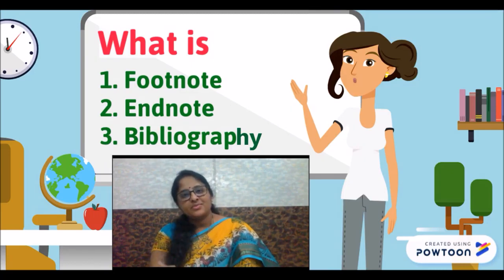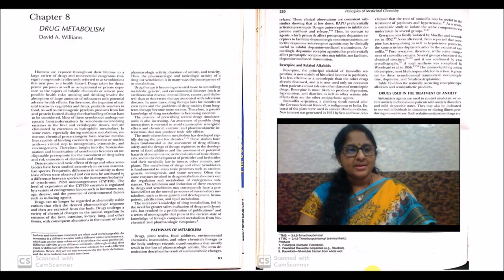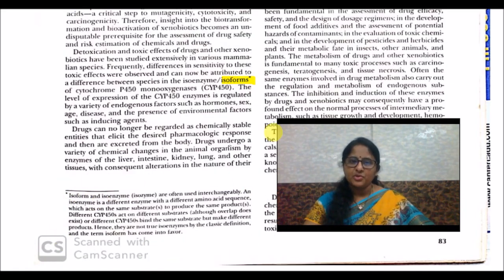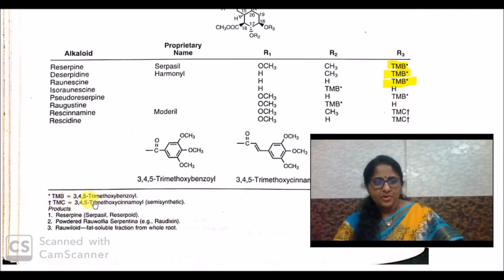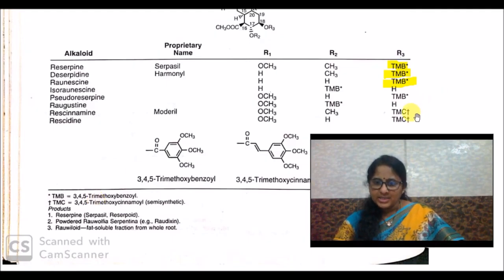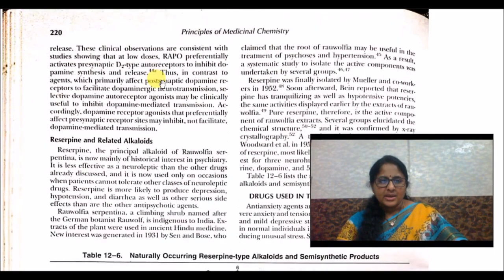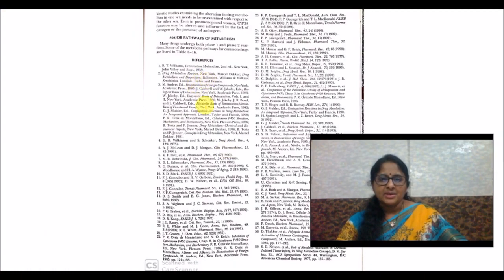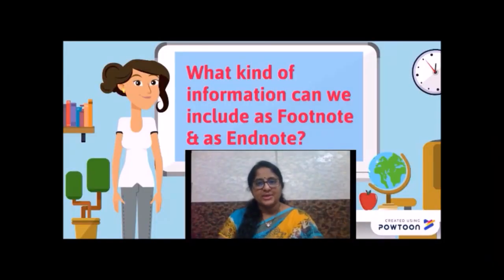🔴What is Footnote, Endnote and Bibliography🔴footnote